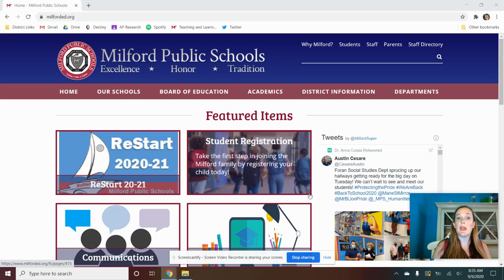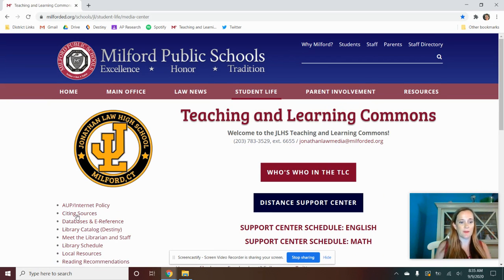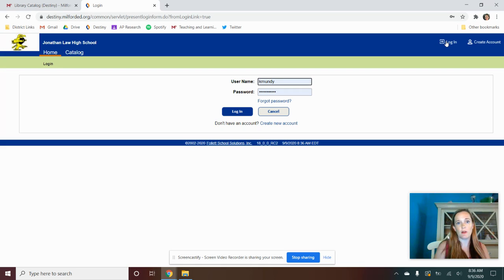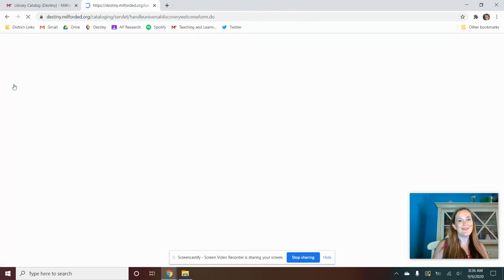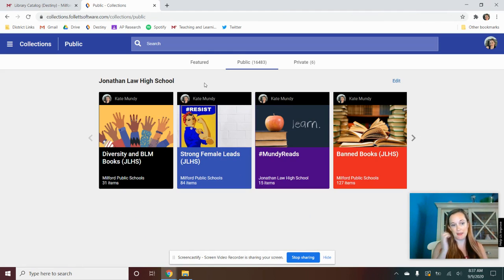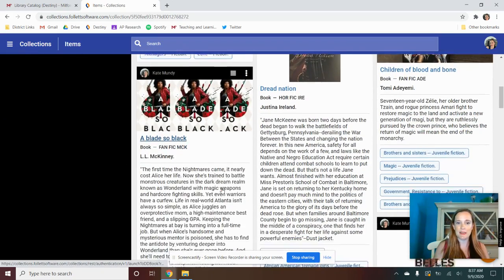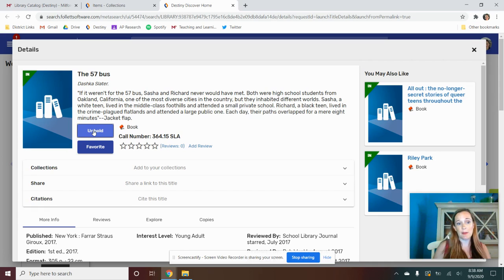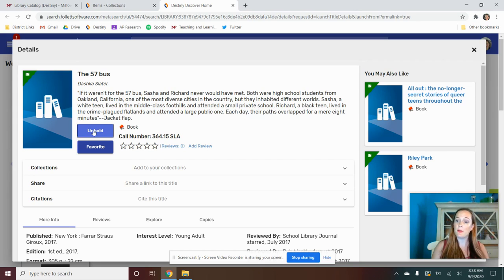Jonathan Law Teaching & Learning Commons - How To Request A Book Online